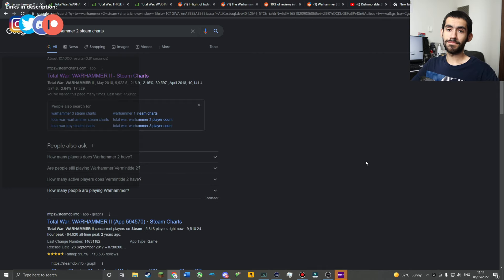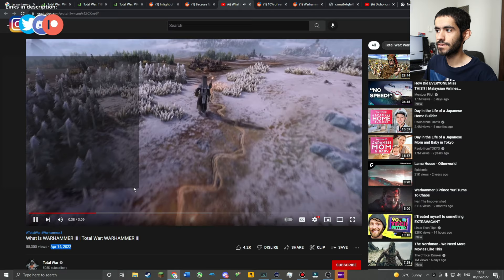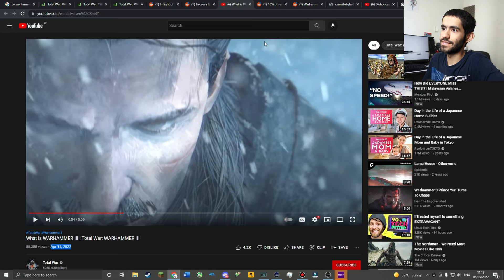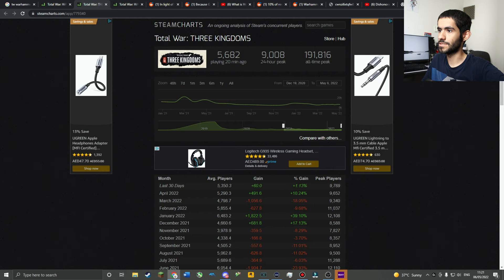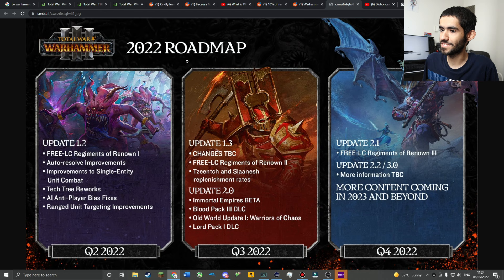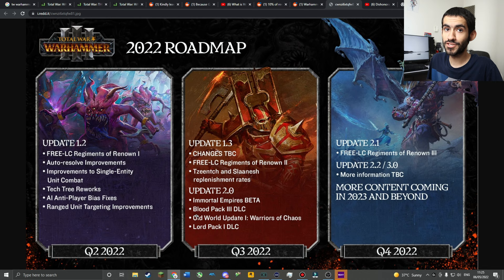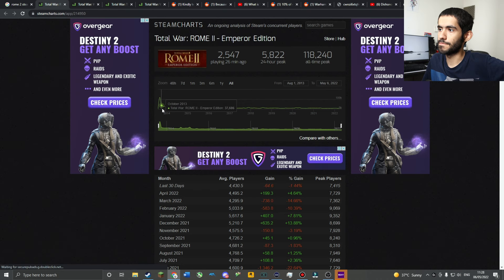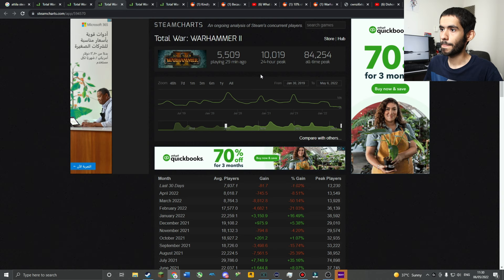Warhammer Did not "Save" Total War: An Autopsy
Total War has been dead since 2013 and only now has the illusion of its strength been broken.

My PC specs:
CPU: Intel Core i7 10700F, 8-core, 16-thread, 2.9GHz (stock), 4.6 GHz (turbo boost)
CPU Cooler: Artic Freezer 34 Esports Duo, Tower Cooler w/ 2 120mm fans
GPU: GIGABYTE GeForce RTX 2060 OC 6GB
Motherboard: GIGABYTE B460M DS3H m-ATX
Memory: 32 GB (4 x 8GB) DDR4 3600 MHz T-Force Xtreme ARGB
Internal Storage (6.5TB):
-Intel M.2 NVMe SSD  512GB
-Samsung SSD 870 QVO 1TB
-Crucial BX500 2TB
-Crucial BX500 2TB
External Storage: WD Elements 5TB HDD
PSU: EVGA 600W 80-Plus Gold
Case: NZXT H510 Elite (White) Mid-tower ATX with 4 case fans

Peripherals:
Logitech G915 TKL Keyboard
Displays:
-ASUS VG27QM (27", 240Hz, 1080P)
-ASUS ProArt PA248QV (24", 75Hz, 1200p)
-ASUS ProArt PA278QV (27", 75Hz, 1440p)
Logitech KDA G305 Wireless Mouse
Blue Ember XLR Condenser Microphone
GoXLR Audio Interface
Corsair HS70 Bluetooth Gaming Headset
Logitech G560 Speakers
Canon EOS M200 DSLR Camera

Software used for making videos:
GeForce Experience (screen recording)
OBS (screen recording, voice recording, live streaming)
Wondershare Filmora 9 (editing, rendering)
Wondershare FimoraPro (color correction & cleaning, sound design)
Canva (thumbnails)